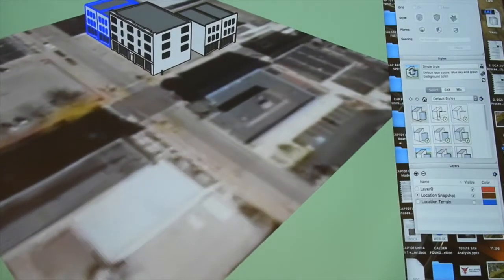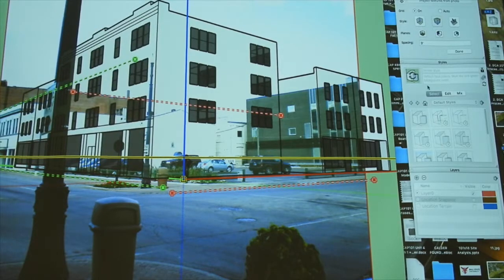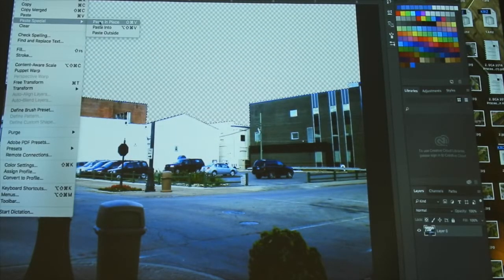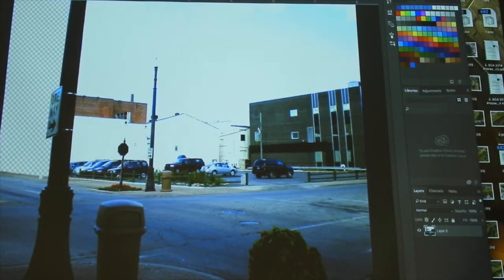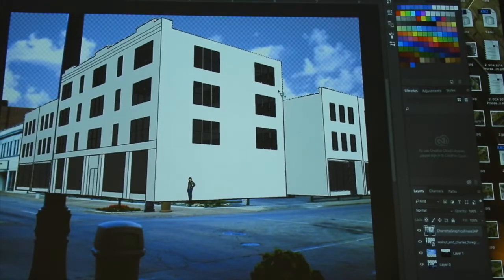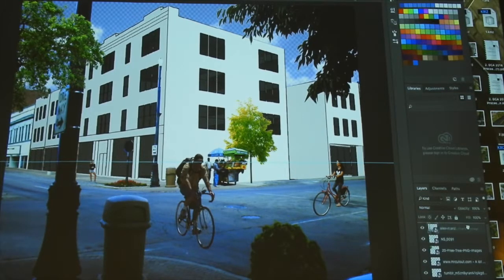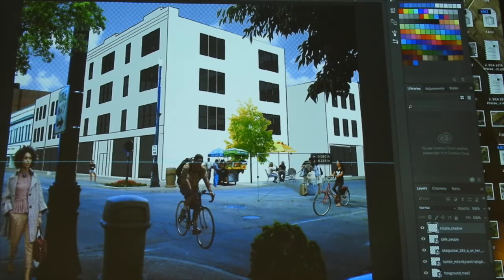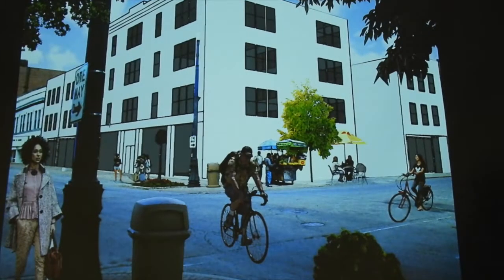Charrette Graphics Sketchup Photo-Match to Photoshop SPR18